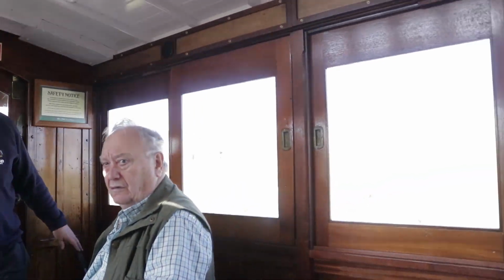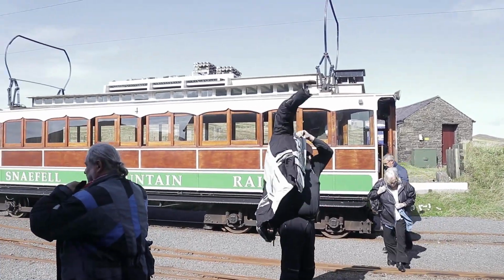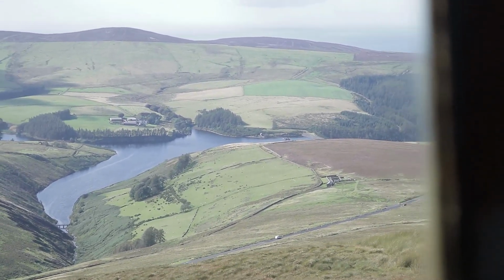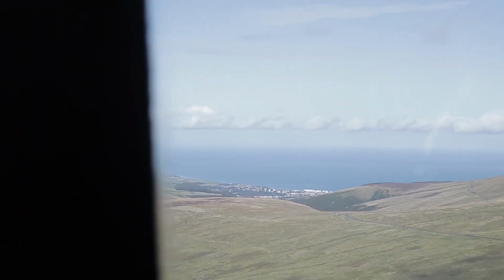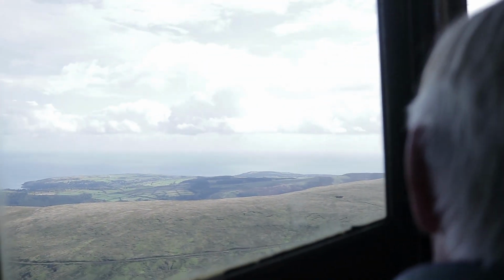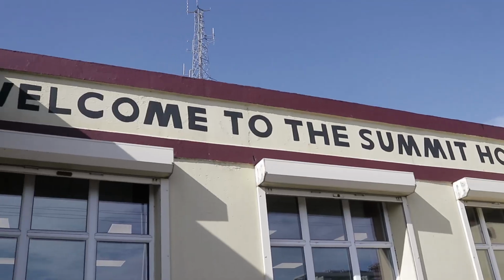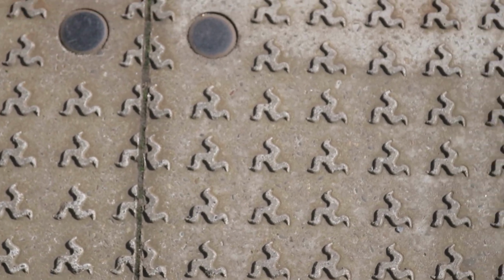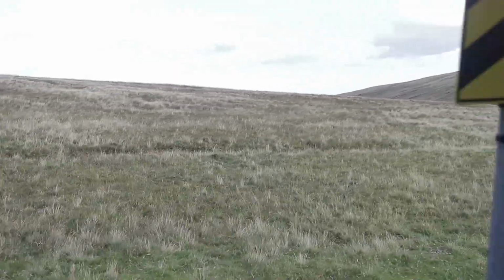TRAINRIDE IOM - Snaefell Mountain Railway - Laxey to Snaefell Summit (HIGHEST POINT ON IOM)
Welcome all back to Trainride on the UrbanPointFilms channel. Another video on the Isle of Man. This time it's up to the summit of Snaefell Mountain by technically Tram, even though it's referred to as a Railway, it is a Tramway because it's has overhead cables and 19th century tramcars built in Birkenhead.